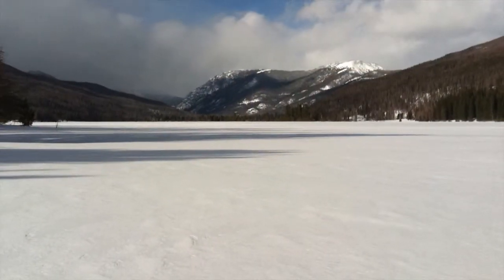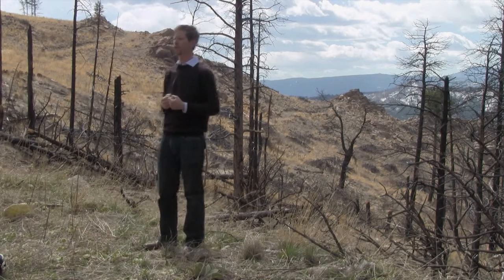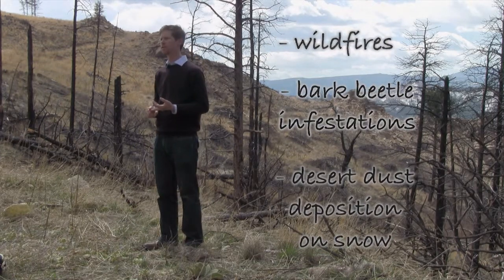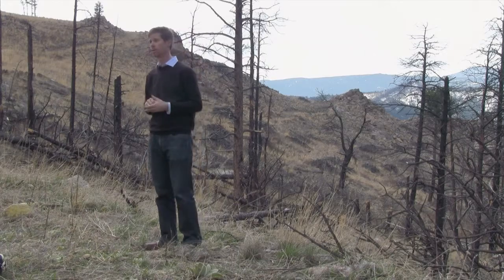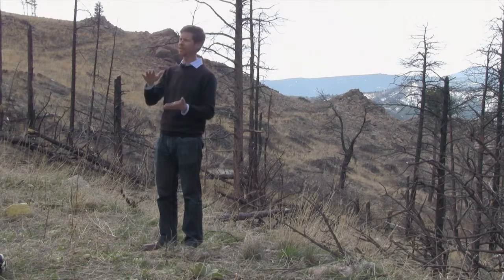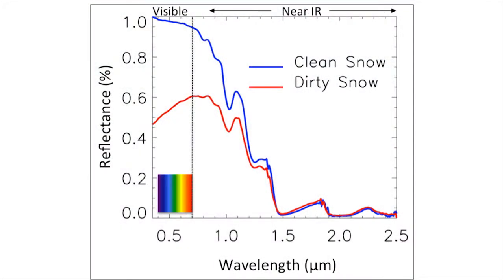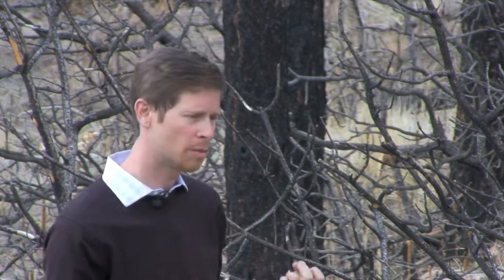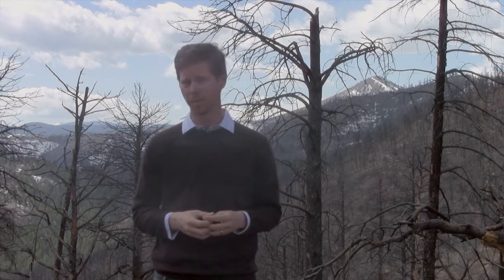Watershed Impacts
Lecture by by Eric Gordon